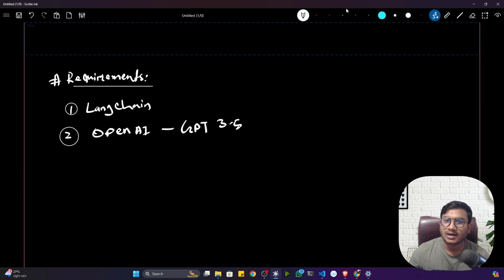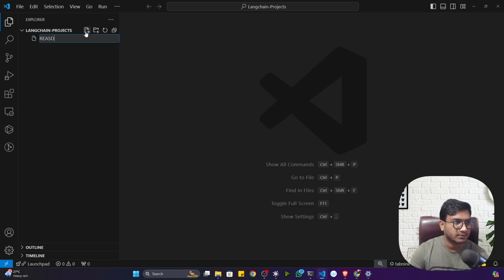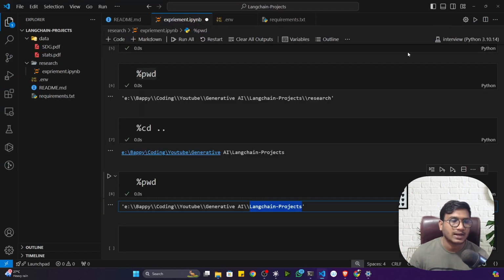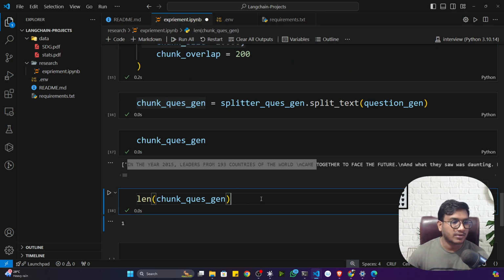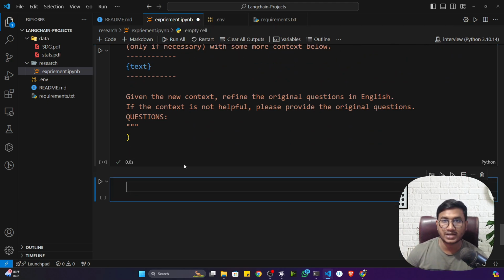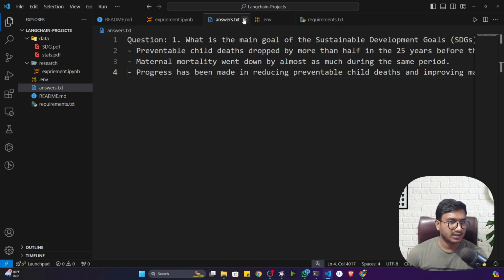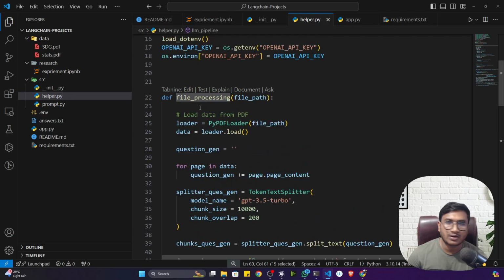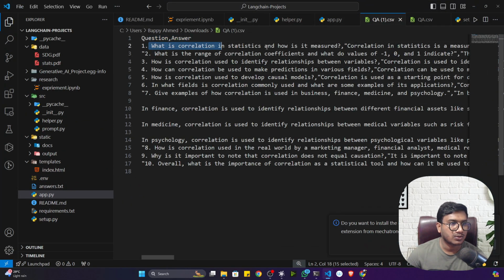Interview Questions Creator Application l Basic to Advance | Generative AI Series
Welcome to "Interview Question Creator: The Ultimate Guide!" In this step-by-step guide, I'll walk you through mastering AI by building a powerful AI project that generates interview questions from any document. With my well-structured and easy-to-understand content, even beginners can dive into the world of AI with confidence. This project combines the use of a LangChain, a large language model, and a vector database, all wrapped in a user-friendly front-end application. Whether you're looking to learn to code, explore programming basics, or make a career switch into technology, this tutorial is designed for you. Join our supportive community of aspiring AI enthusiasts and gain practical skills in Artificial Intelligence. Share this with friends and family who are also interested in TechnologyEducation and AiForBeginners. Let's embark on this exciting journey of AIProjectImplementation together!

CHAPTERS:
00:00 - Introduction
00:55 - Project Idea
02:19 - Project Requirements
04:39 - Project Architecture
05:40 - Project Implementation
14:10 - Creating the Environment
14:52 - Loading Data from PDF
21:04 - Performing Chunking Operation
23:38 - Token Text Splitter
29:01 - Generating Questions with LLM
29:30 - Defining the Large Language Model
31:30 - Creating Refine Prompt Template
33:40 - Creating Refine Prompt Chain
36:25 - Building Vector Database
41:00 - Source Folder Structure Setup
44:20 - Creating Helper File
47:33 - LLM Pipeline Development
48:35 - FastAPI Endpoint Creation
50:26 - Modular Coding Concepts
54:11 - Implementing PDF to CSV Project
56:40 - Chatbot for Website Introduction
57:40 - See You in the Next Video